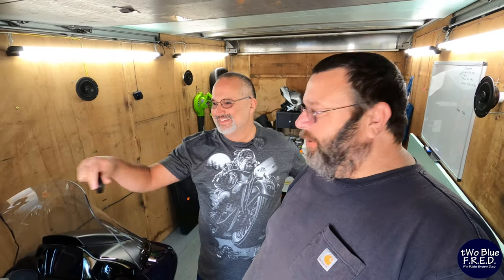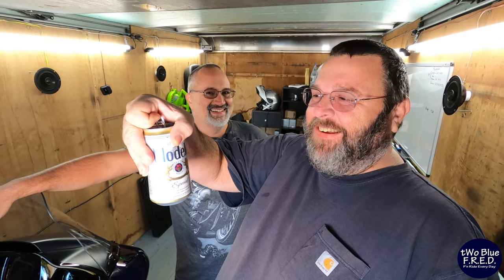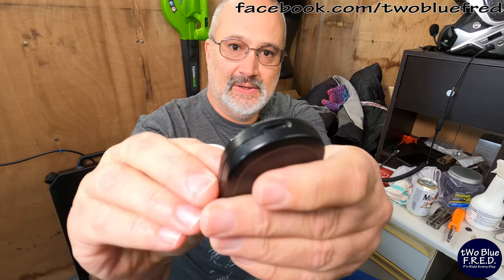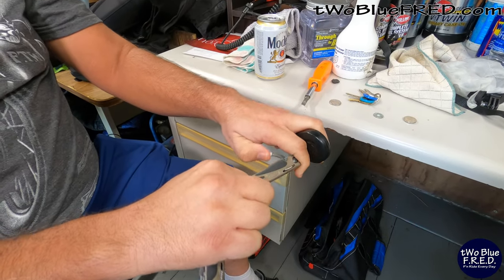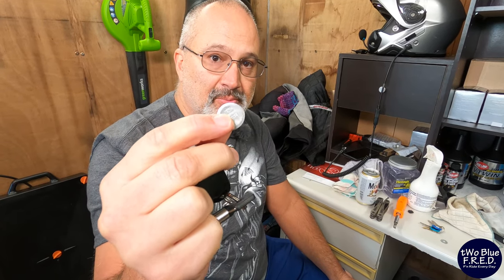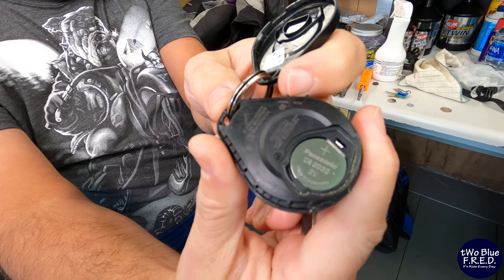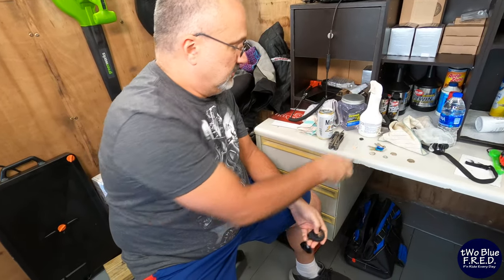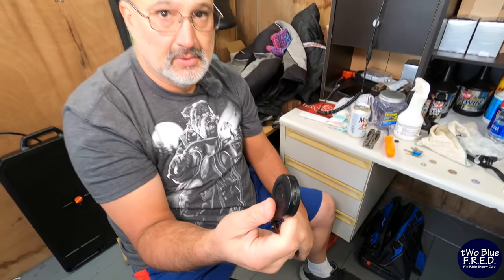HOW To Change HARLEY Key FOB battery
Show you how to change harley davidson key fob battery. Or how to replace your harley davidson key fob battery.